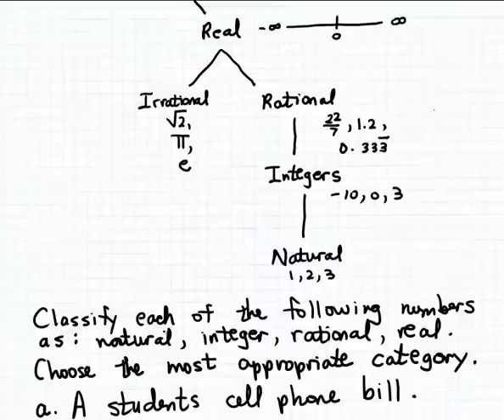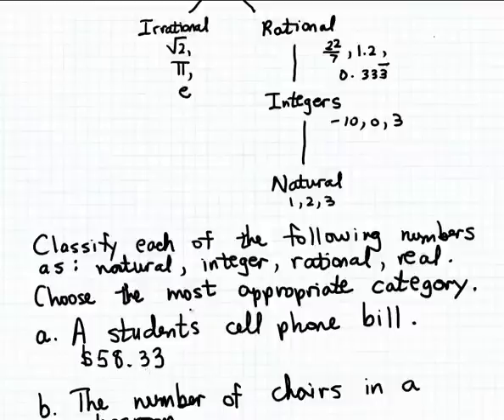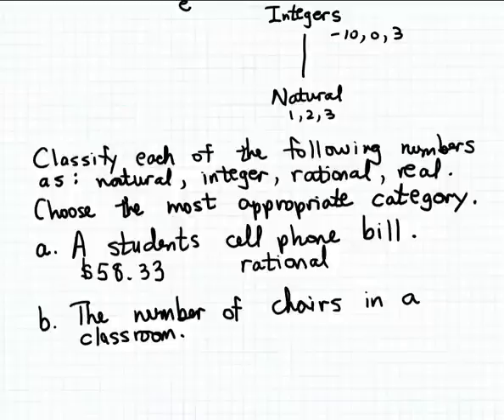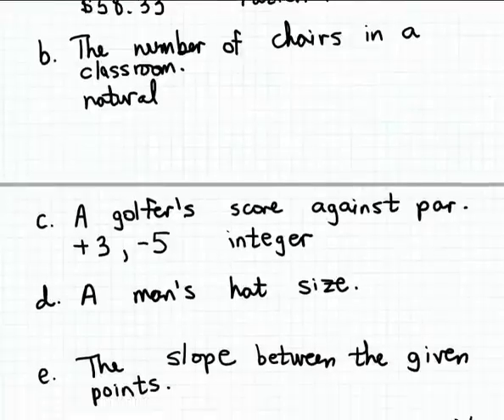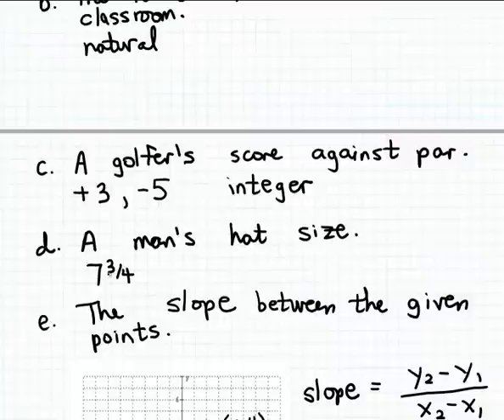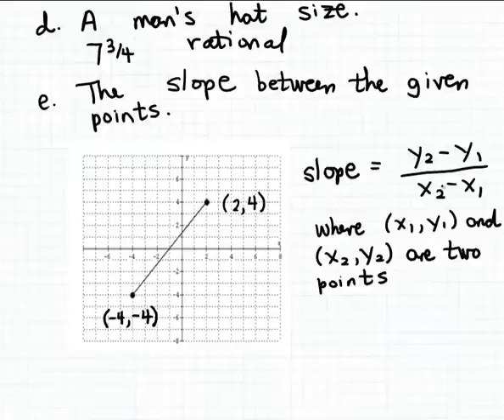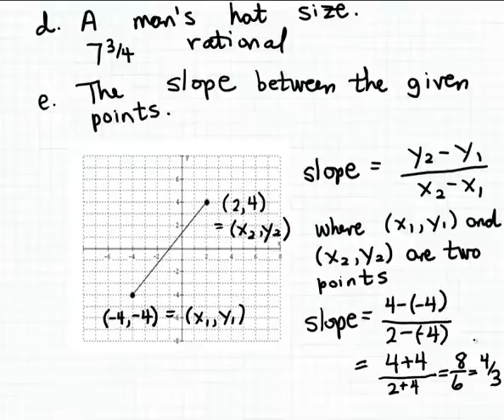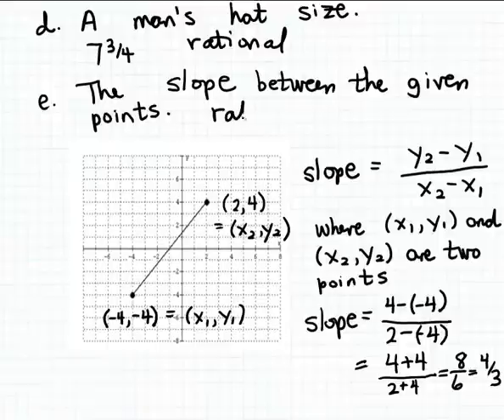Classifying real numbers 2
Classifying real numbers used to measure quantities